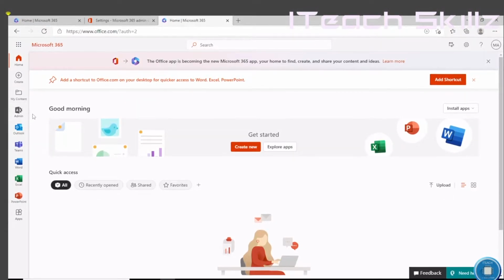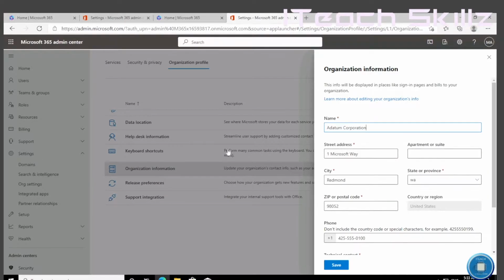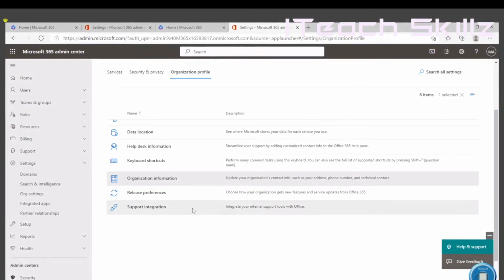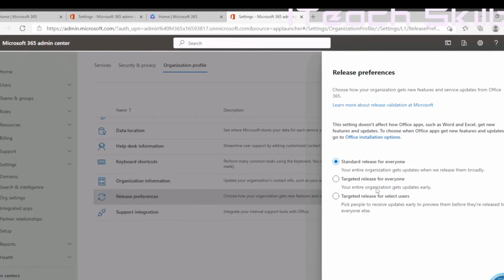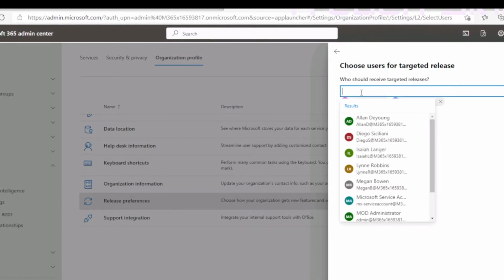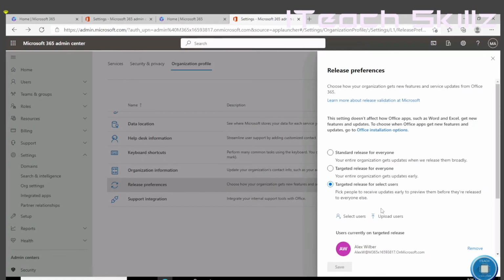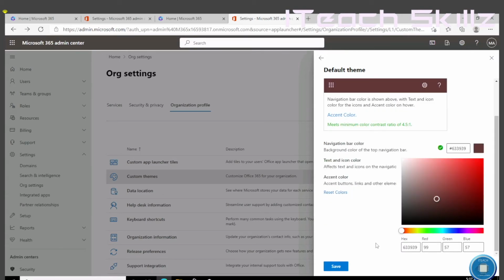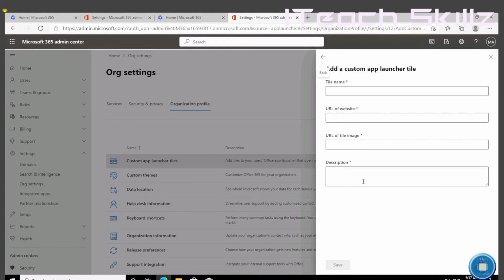How to change organization information in Office 365 | Exam prep: EMS | Ep.1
Here is a quick video on how to personalize your tenant and control early access to Microsoft software.